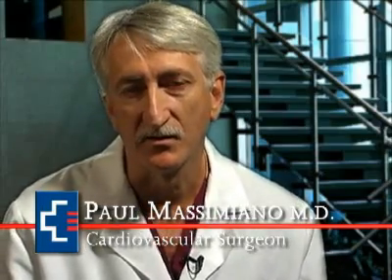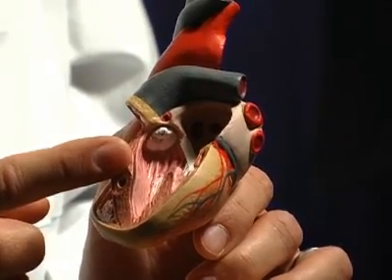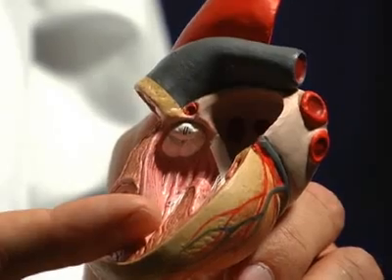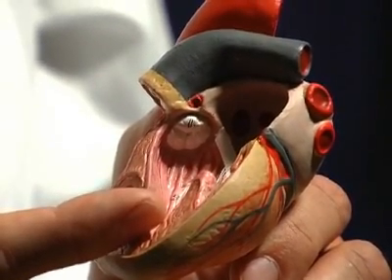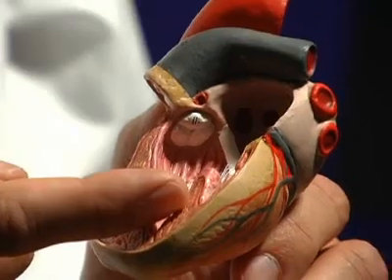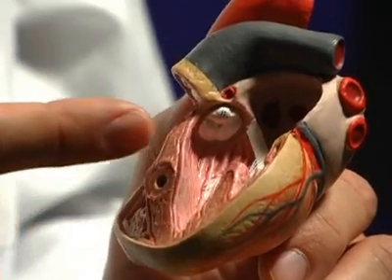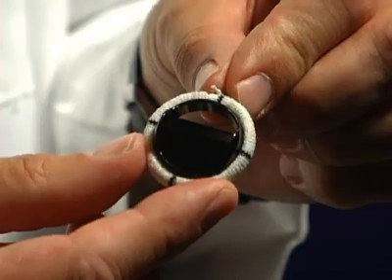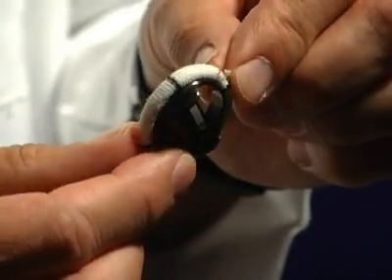Mitral Valve Surgery - 1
Paul Massimiano, MD discusses diseases of the mitral valve and how they can be surgically repaired.